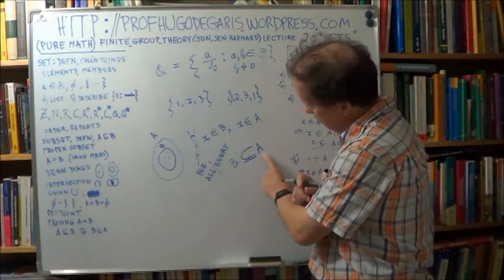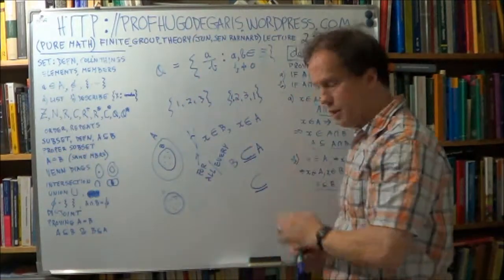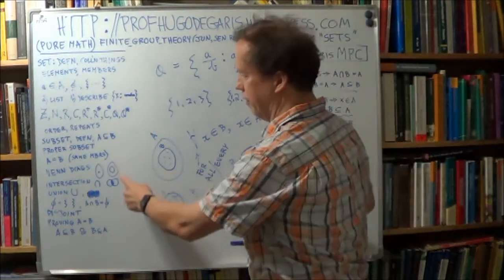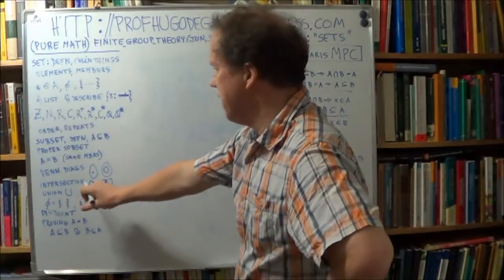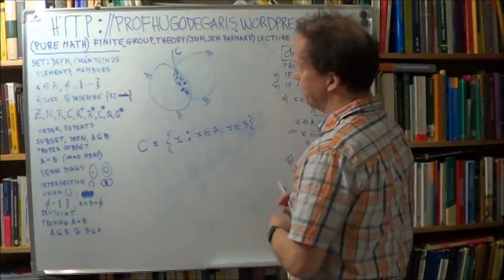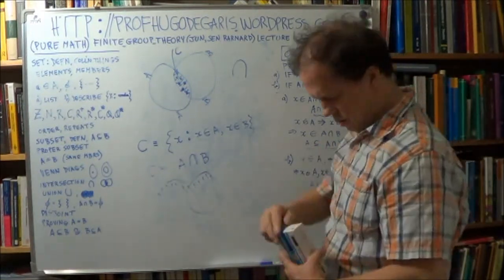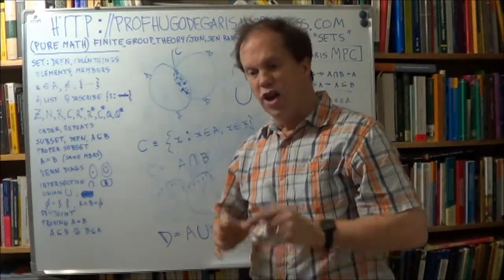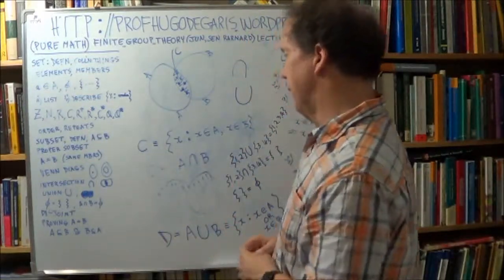deGarisMPC_FiniteGrpTh2_2of5_(Jun,Sen,Barnard).wmv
"deGarisMPC" Ms & PhD Levels, Pure Math, Math Physics, Computer Theory,
Finite Group Theory (Jun, Sen, Barnard), Lecture 2 ("Sets"), Part 2 of 5